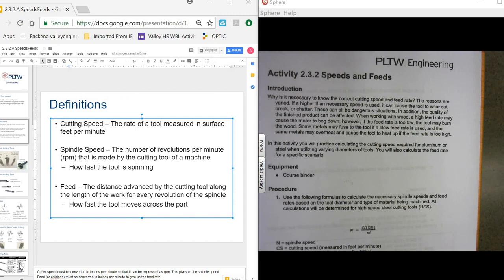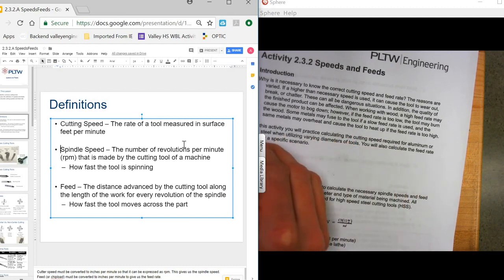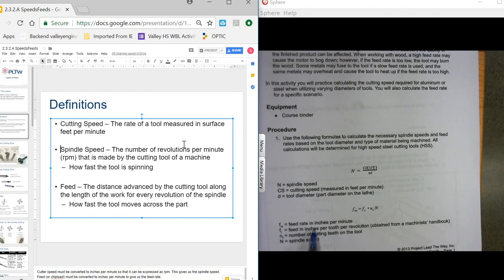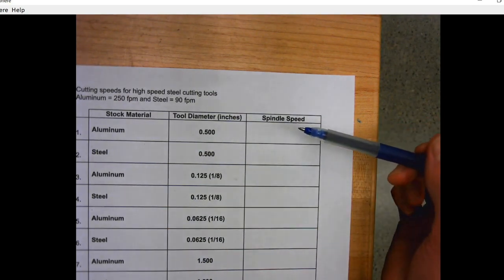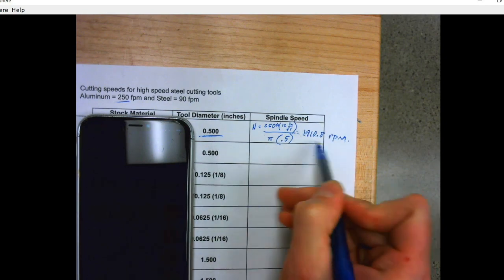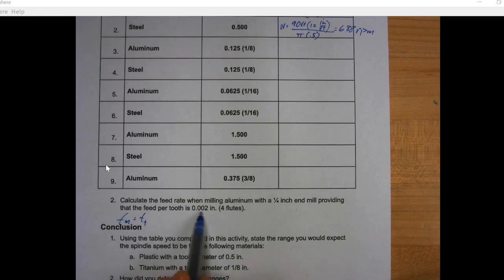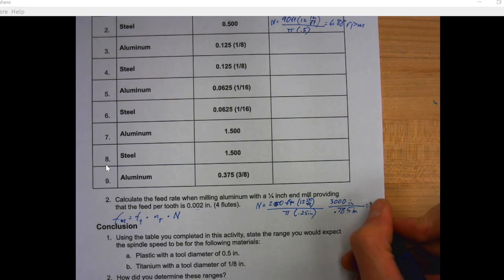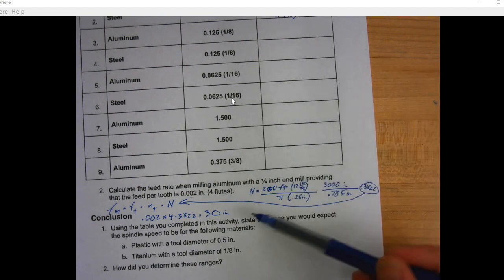How to complete basic calculations of speeds and feeds for CNC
This video shows you how to comput the basic speed rates and feed rates for a CNC machine